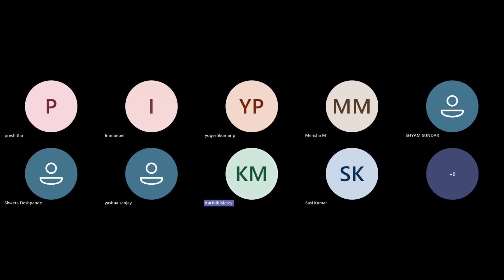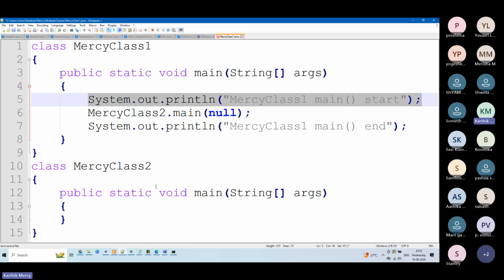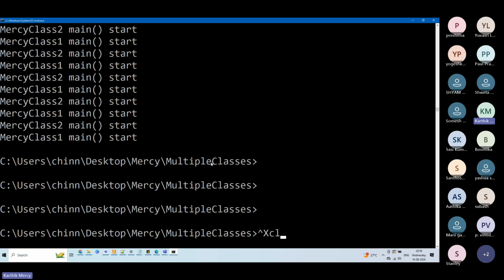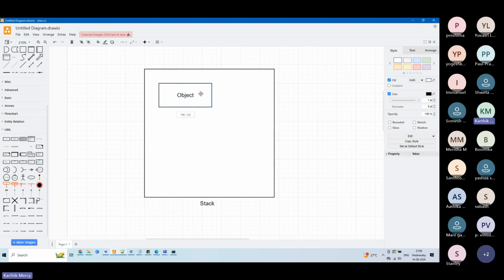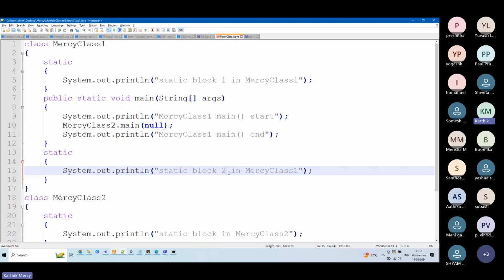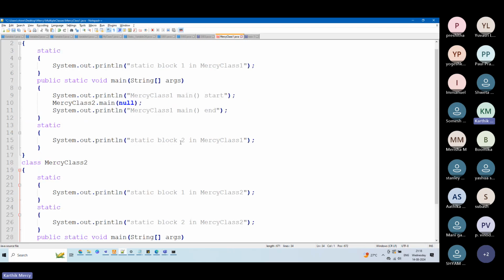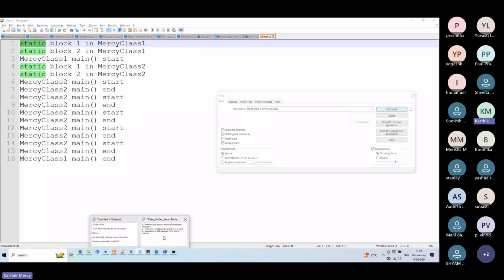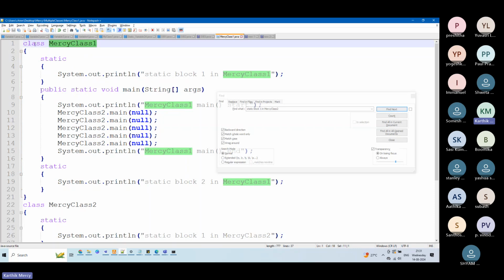7. Multiple Classes - 2